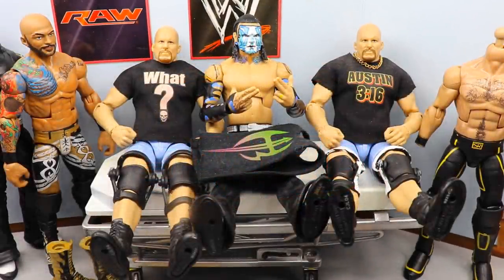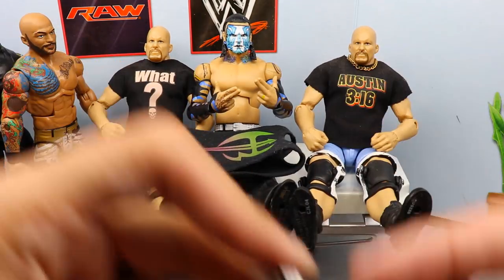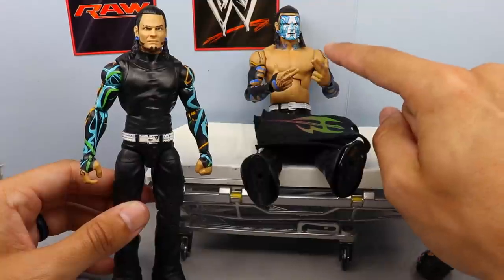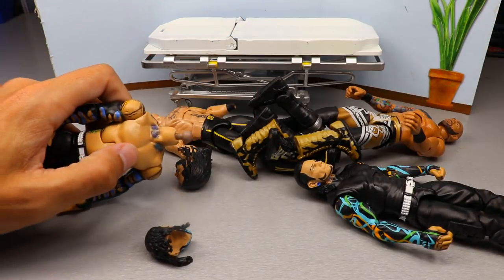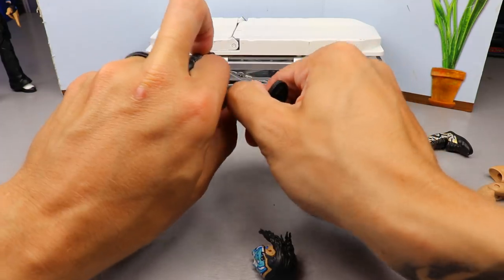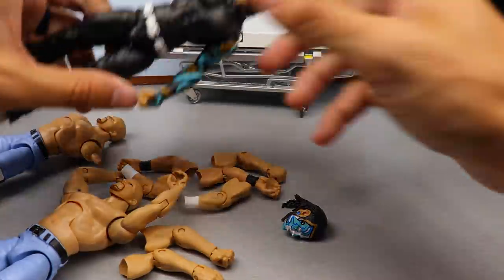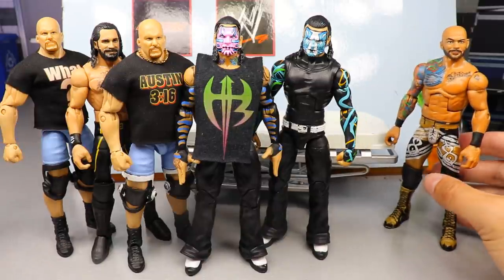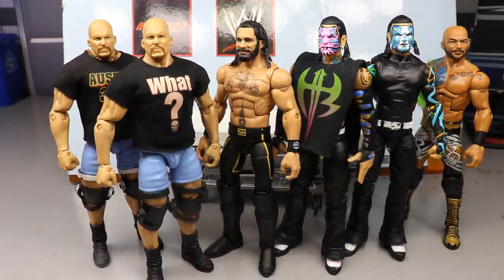WWE ACTION FIGURE APPOINTMENT! EP.18!